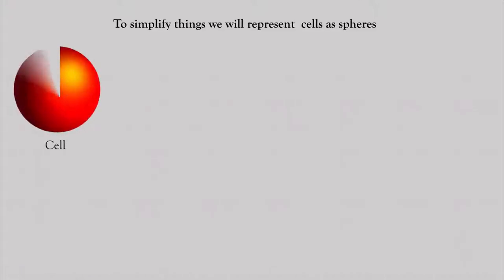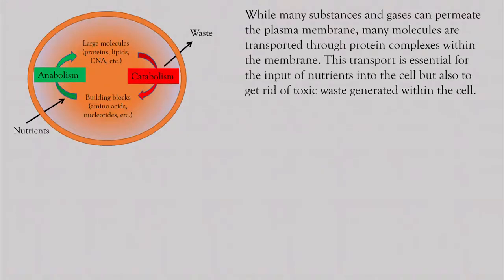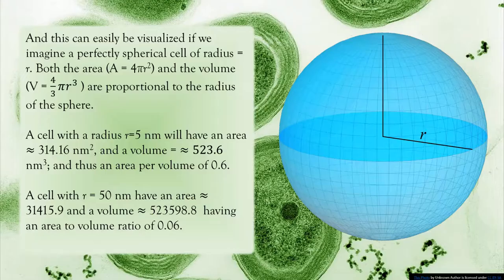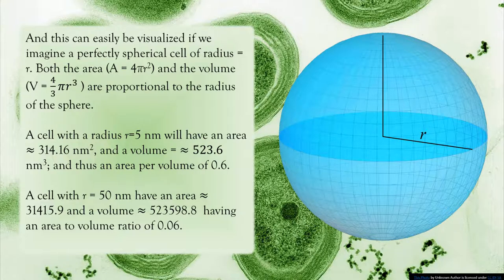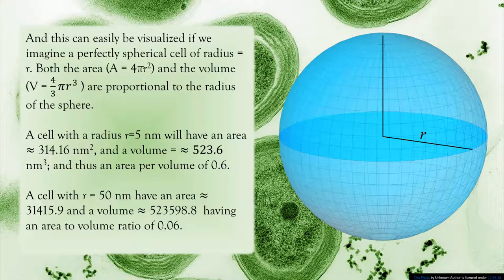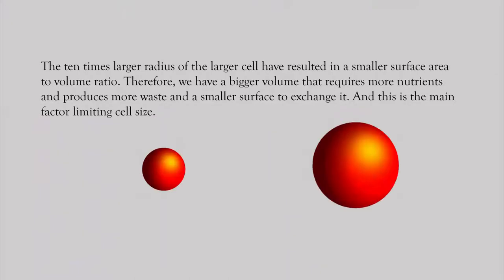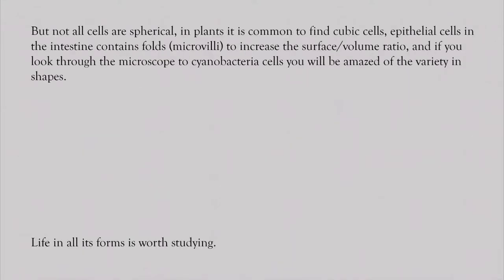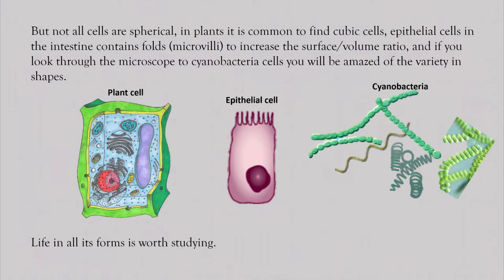Why are cells so small? | Cell structure and function | meriSTEM